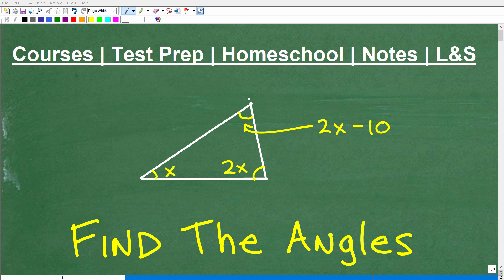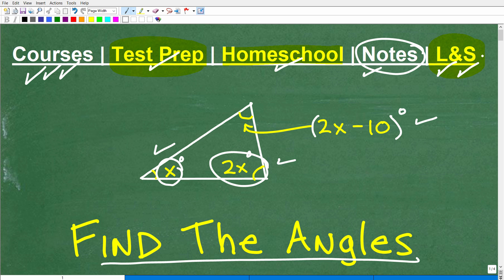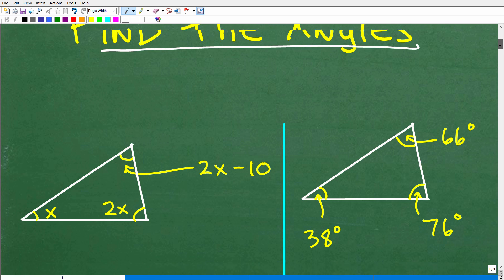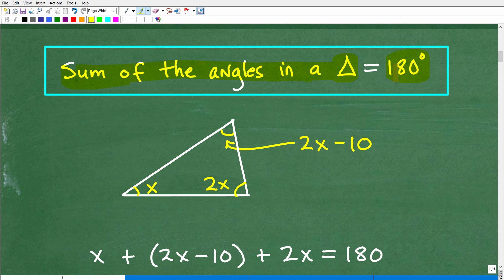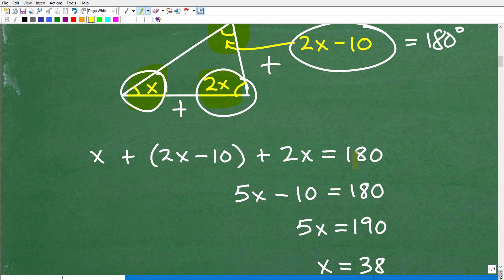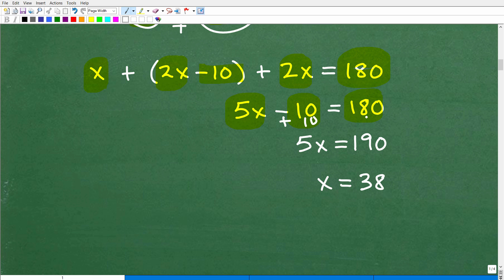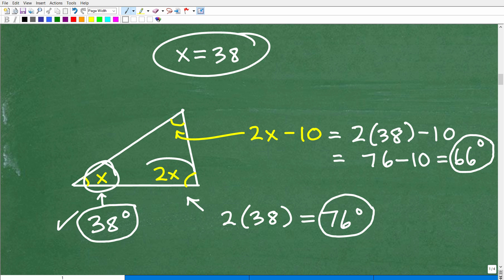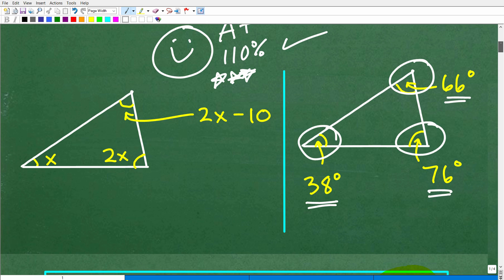How to find the angles of this triangle – step-by-step…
How to find the angles of a triangle using algebra.